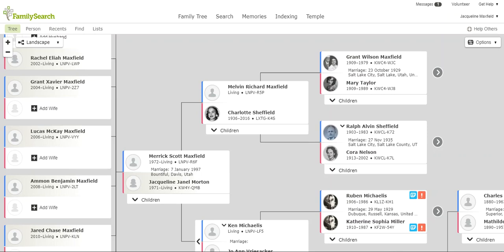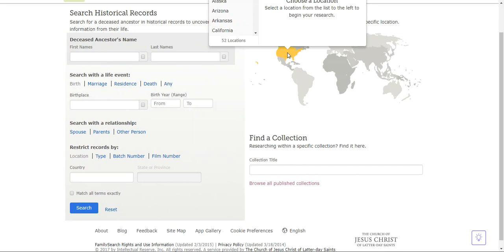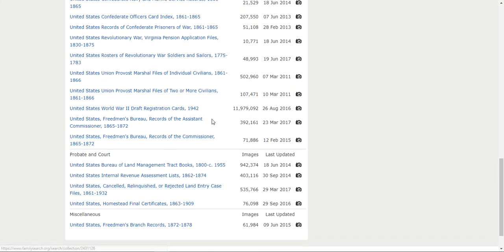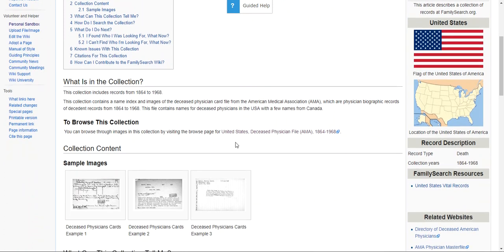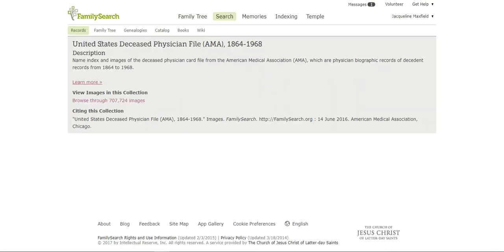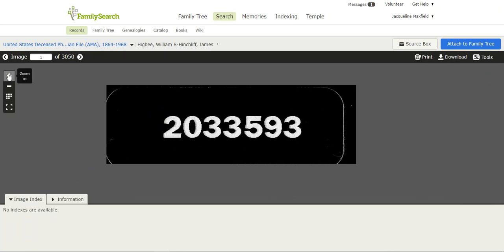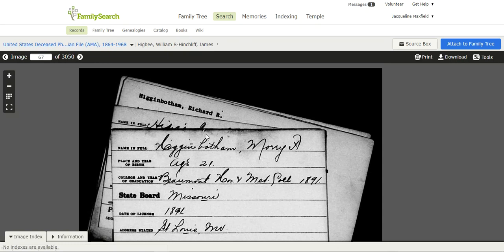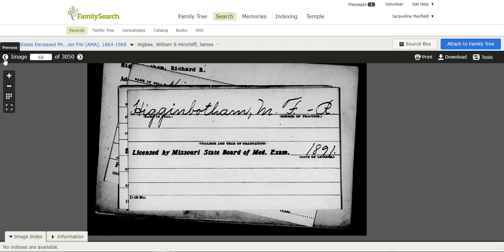Search Image Only (Not Indexed) Records in Family Search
Search records that have been photographed but not indexed